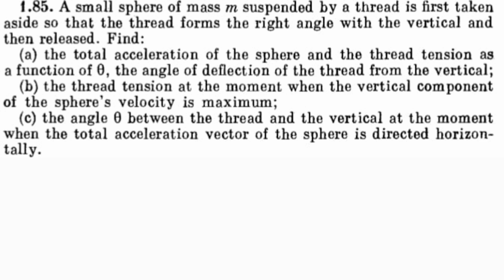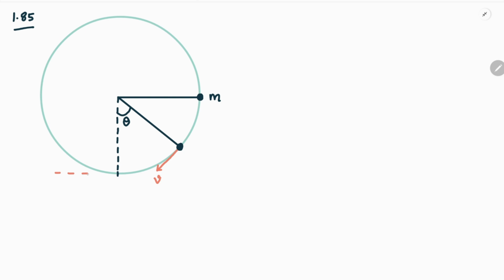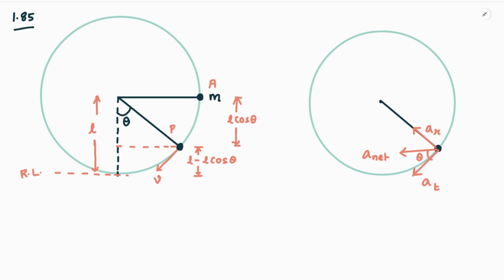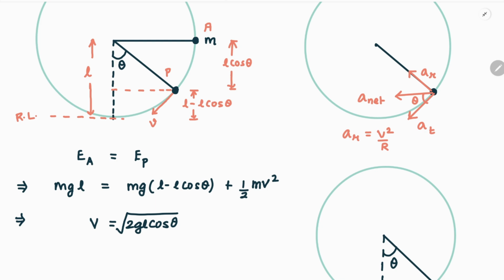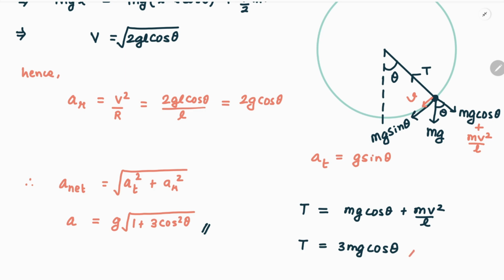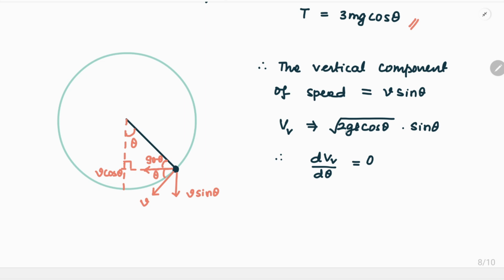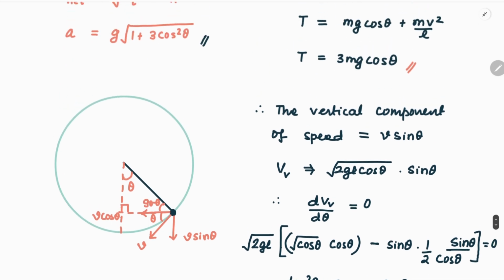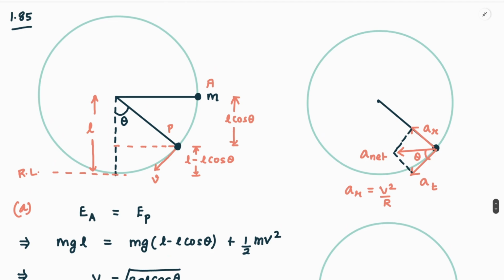Essential Irodov Problem Solving Series | Question 1.85 | JEE / NEET | Concept Building